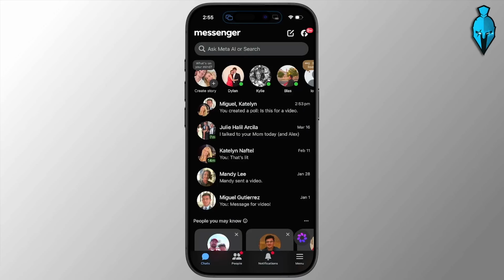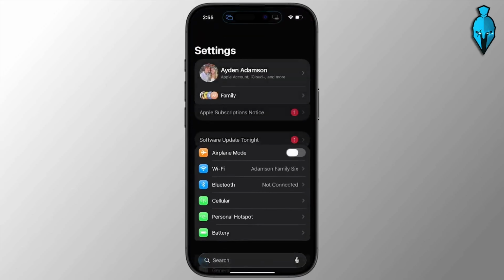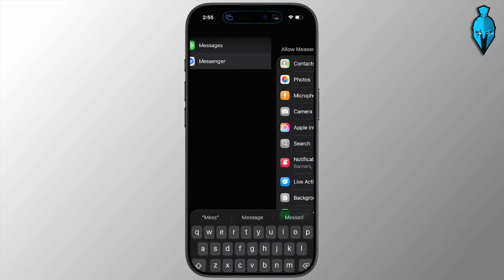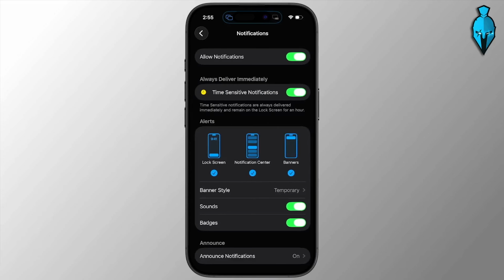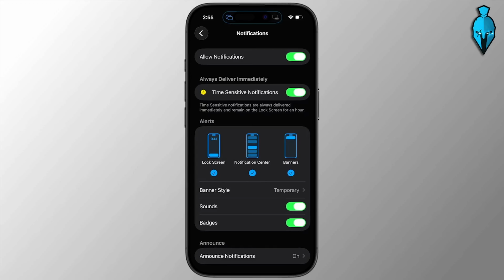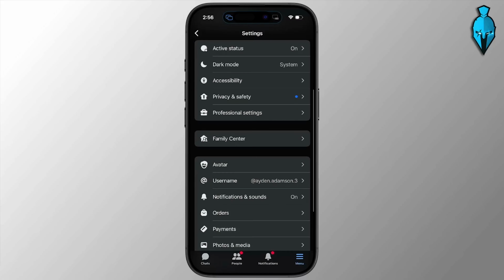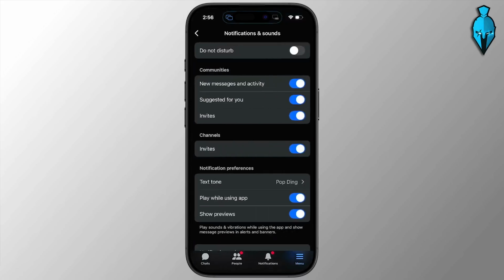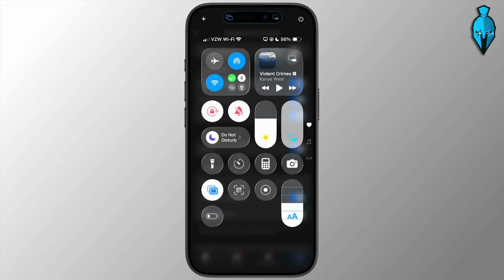How To Fix Facebook Messenger Notifications Not Working - Full Guide